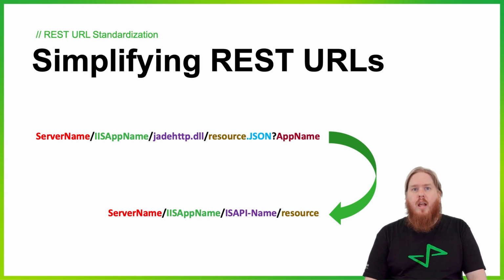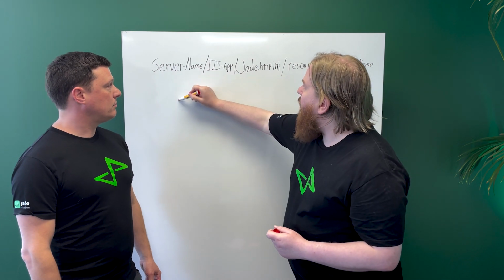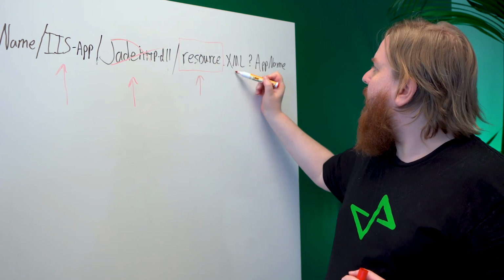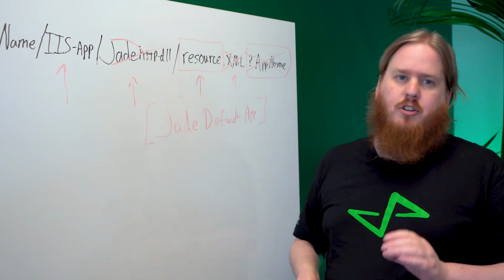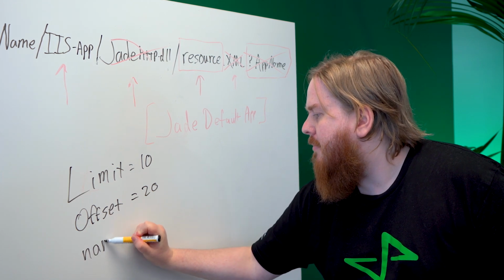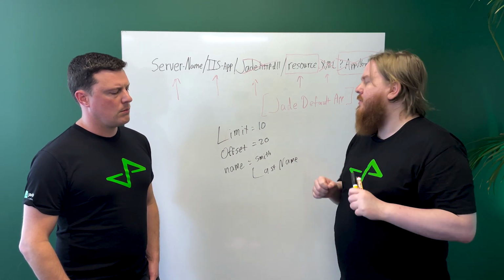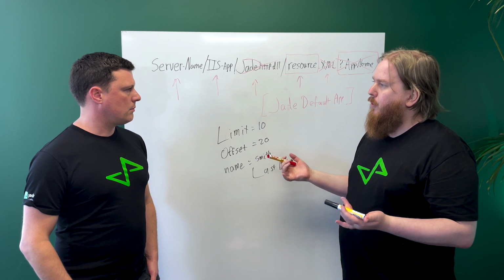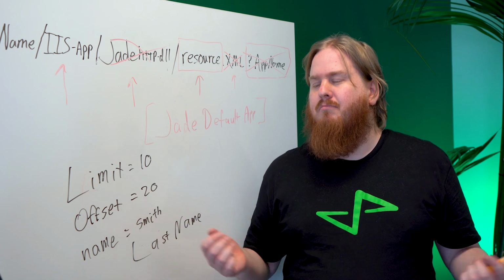5 New Rest Improvements with Tim Aitchison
In this video, System Software Engineer Tim Aitchison does a deep dive explaining Jade Platform’s five new REST features in our debut video of our TOI Byte Size series:
00:00  Overview
02:53  1 - Standardisation
10:08  2 - Pagination
19:02  3 - Multipart form data
21:00  4 - ISO-8601 Support
23:37  5 - HTTP headers control